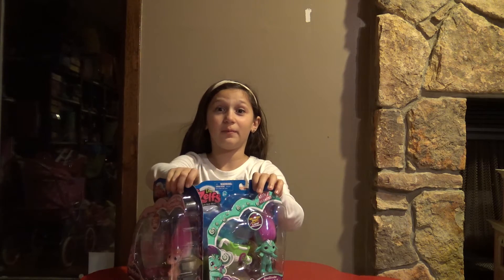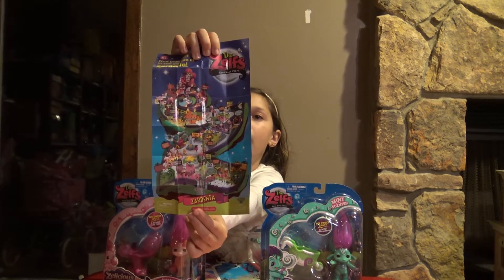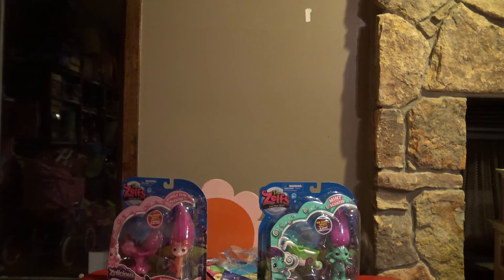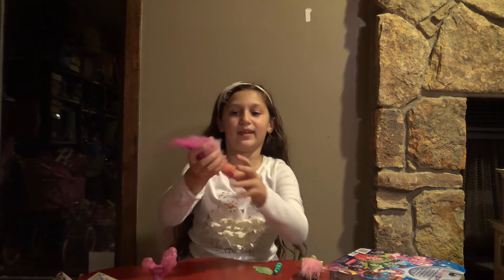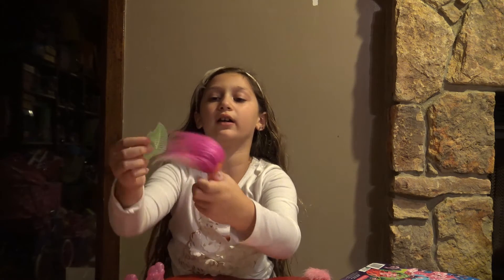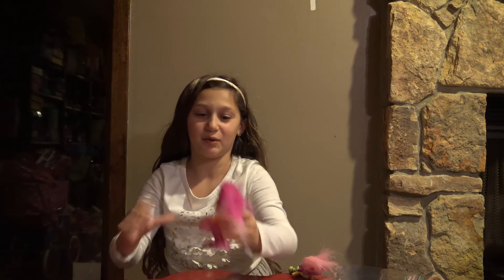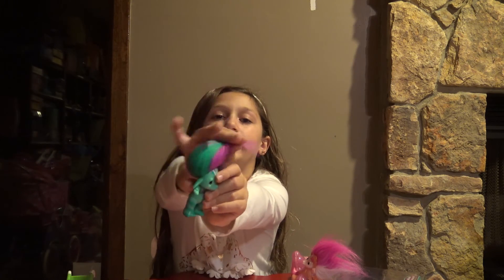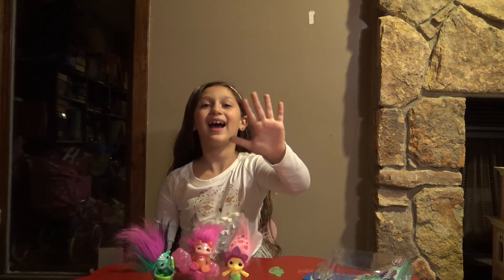ZELFS Toy Opening and Review Scented Bubble Gum, Mint, Daisy May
Zelfs, cute little elfs. Lilah opens and reviews her first three. Daisy May, and two scented ones: mint and bubble gum.

Adoseofcute